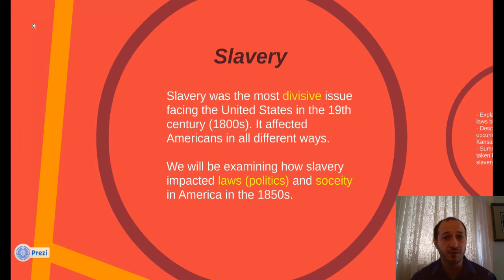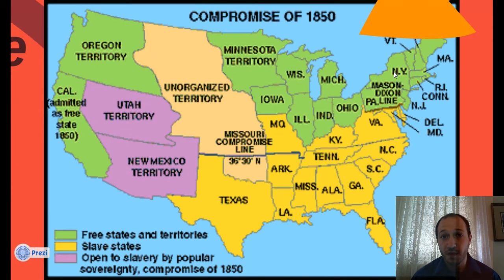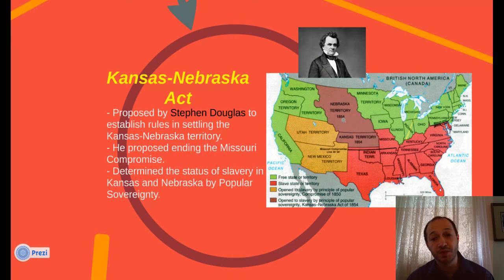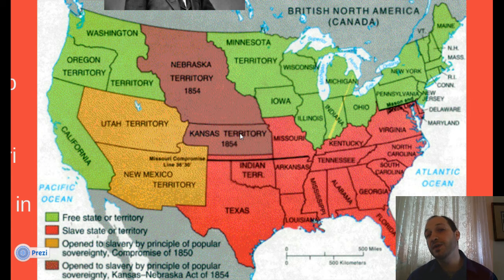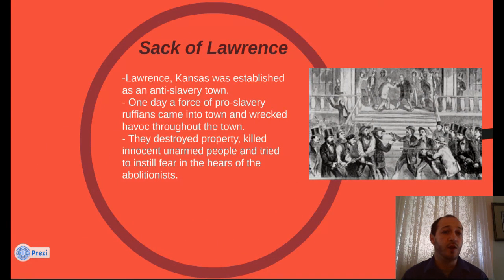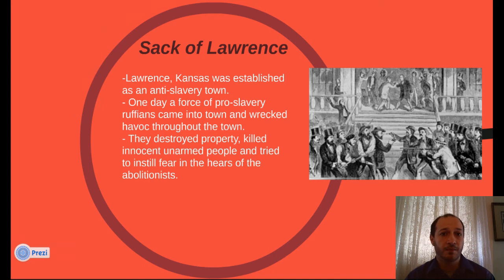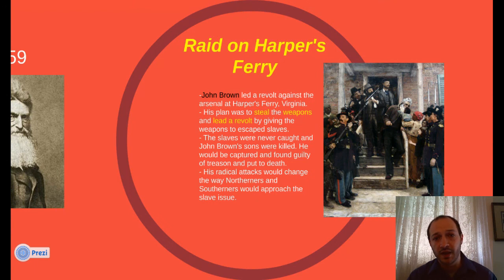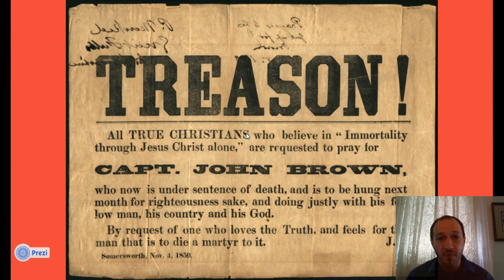Chapter 10 section 1 and 2. Slavery impacting politics and social issues in the 1850